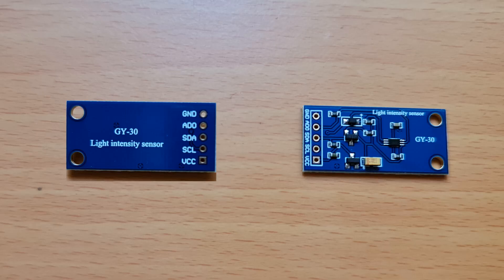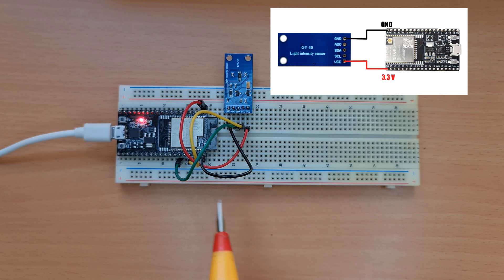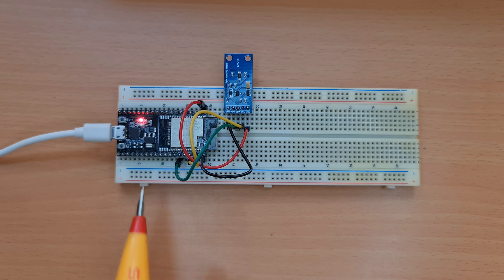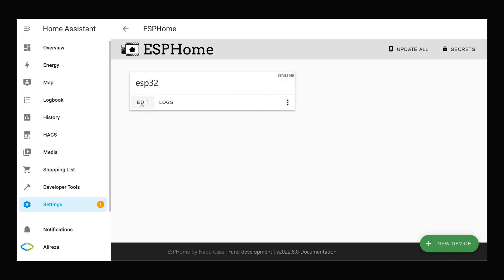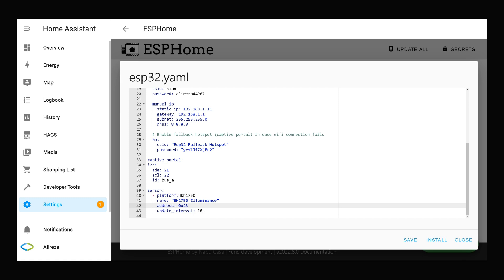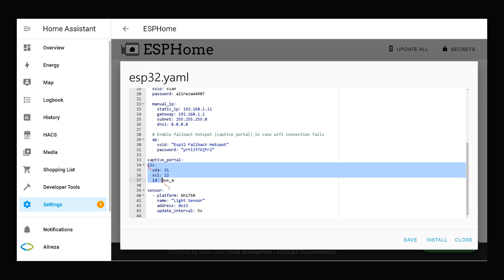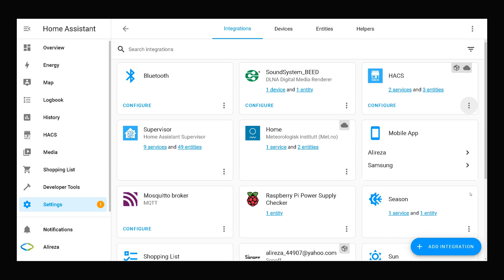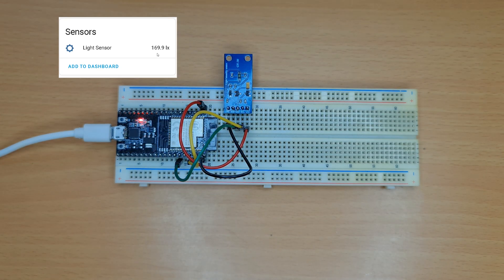Homemade Smart Gadget: Measure Light intensity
Measure light intensity accurately using BH 1750 module with ESPHome in Home Assistant and gain benefits of using this homemade smart gadget.

Lines/Codes:
i2c:
  sda: 21
  scl: 22
  id: bus_a

sensor:
  - platform: bh1750
    name: "Light Sensor"
    address: 0x23
    update_interval: 5s